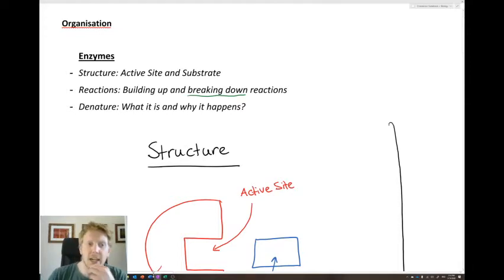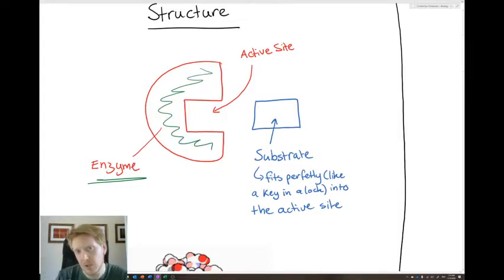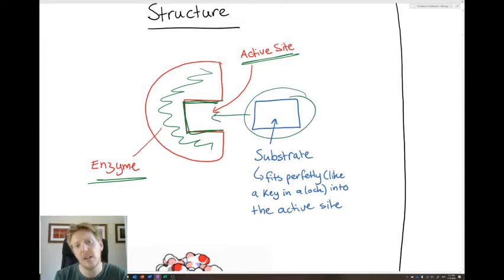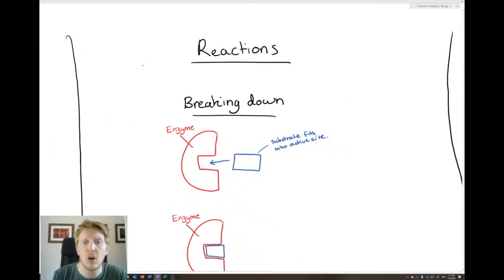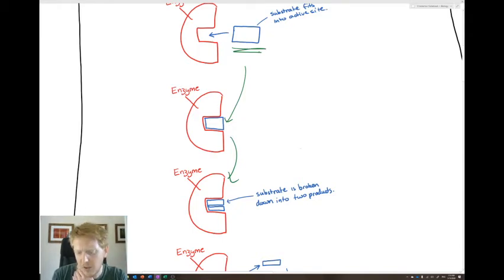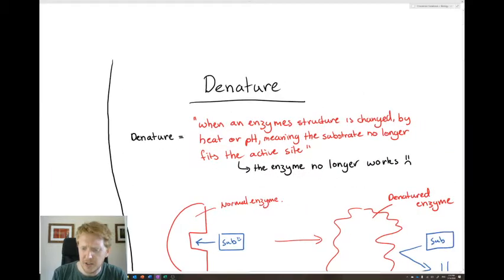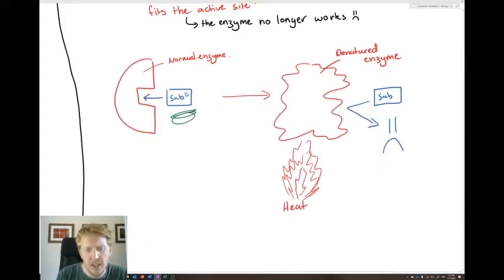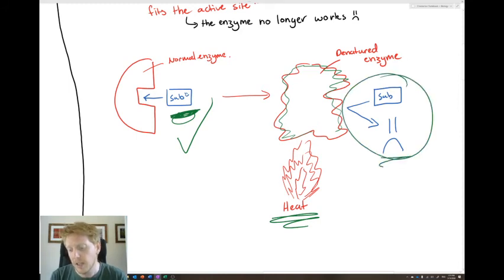Enzymes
In this video, we take you through the structure of enzymes, how they work to breakdown a substrate and what denaturing is. Good luck!